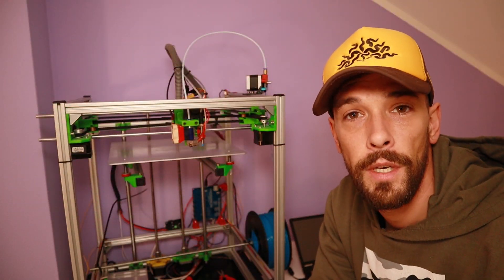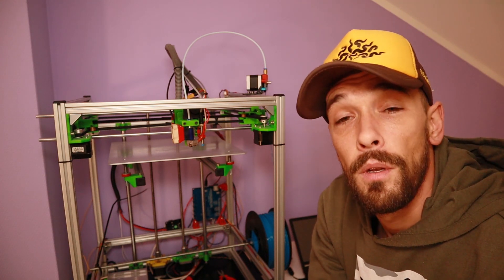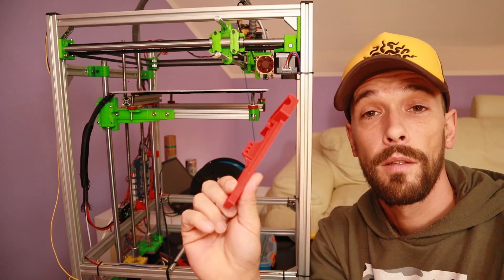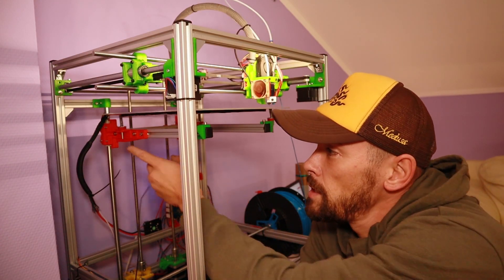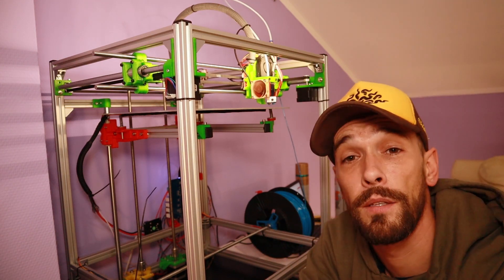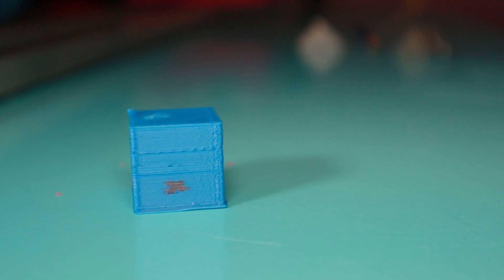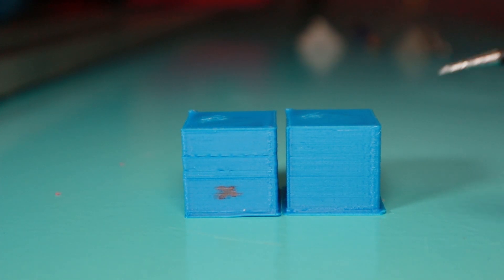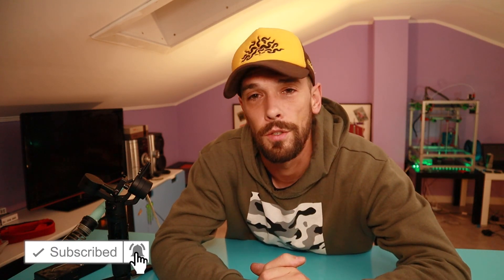EP.09 - First upgrades - Hypercube evolution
Updates on my Hypercube... FINALLY, took way to long,
In this video i'm installing IGUS Drylin bearings, and show you guys some other small upgrades...

Parts used in this video:
Igus Drylin 12mm:
Noctua – NF-A4 X 10 flx: